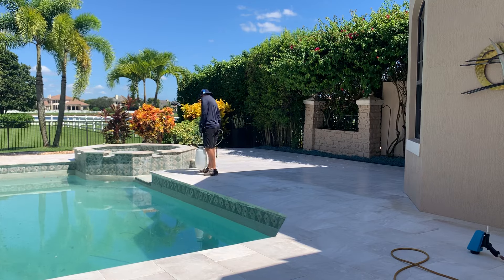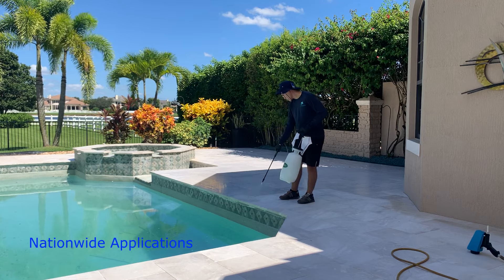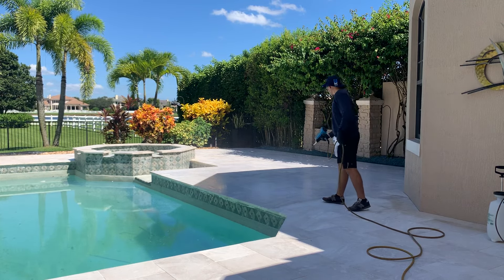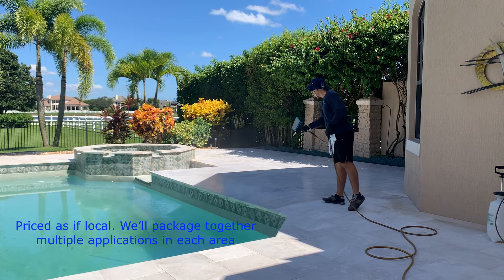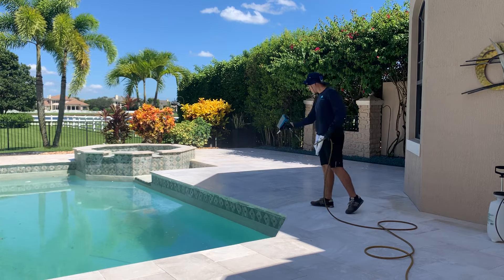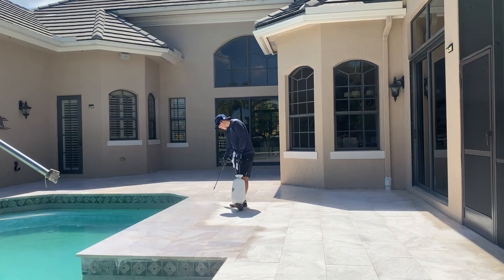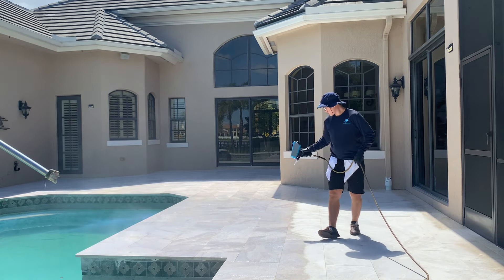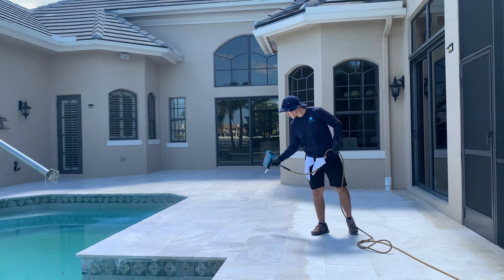Coral Springs Sealing Mable Deck / Durable Non Slip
National Sealing has developed a 3-Part Coating Process which is typically 3-5x more durable than using Sealers. Sealing Marble & Travertine Decks. We're the largest Paver Sealing Co in the US. For 20+years we combine our Durable Coating with our Nano Non Slip Beads to create the most durable Non Slip application available in the US.